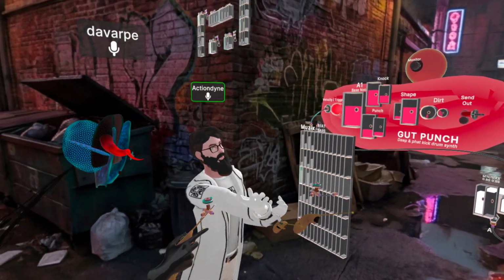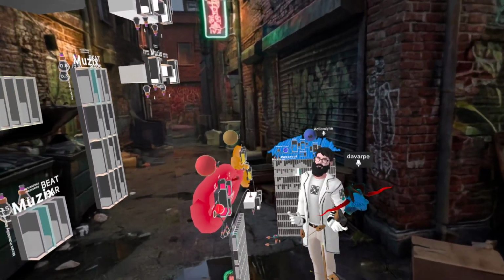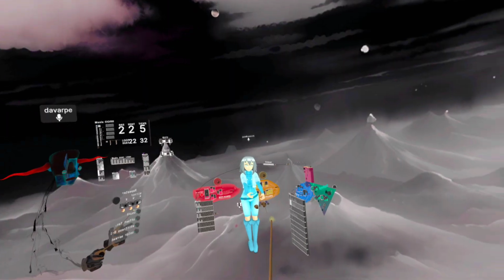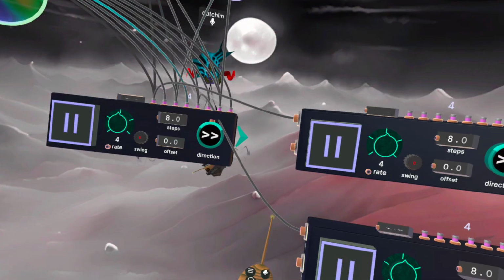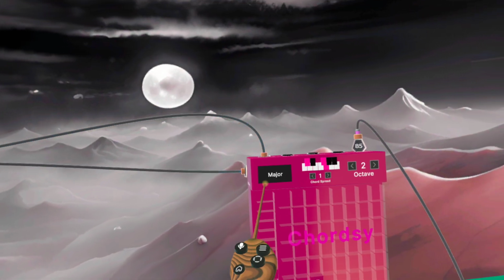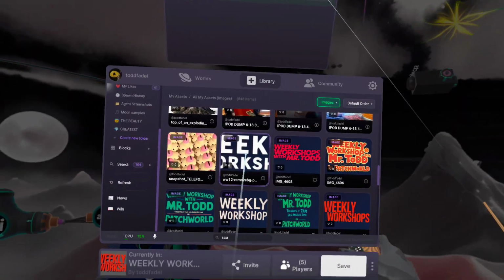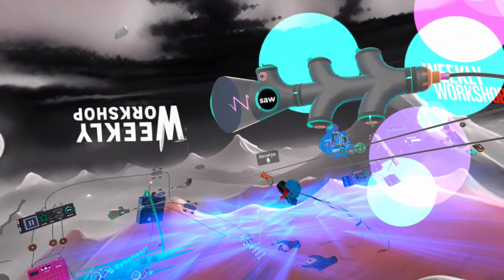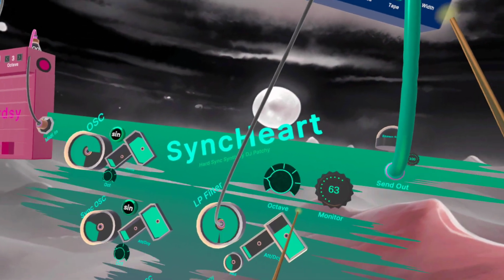WEEKLY WORKSHOP 8-4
actiondyne and dutchim start out, then pearlhyacinth and davarpe join, and cameron joins at the end.  We had a great time together in Patchworld.